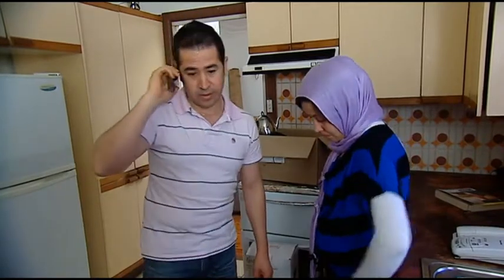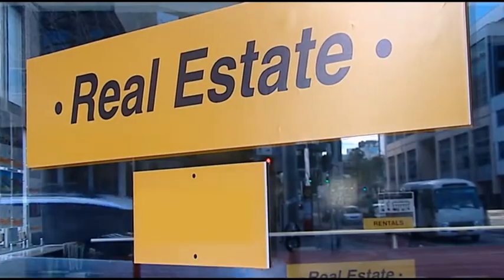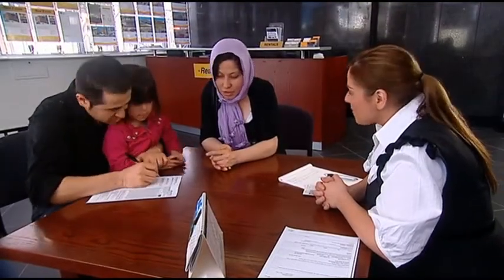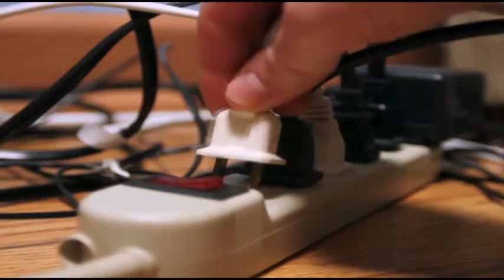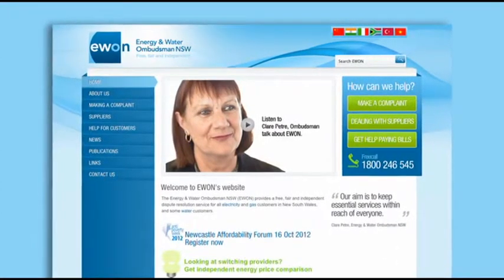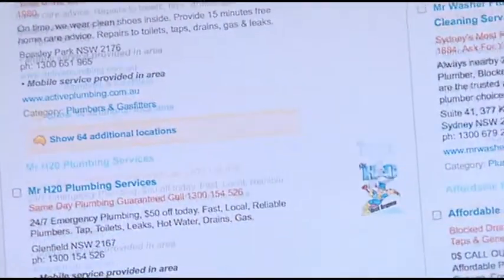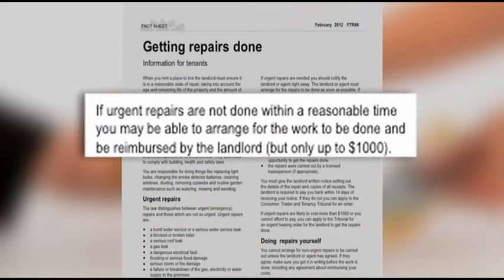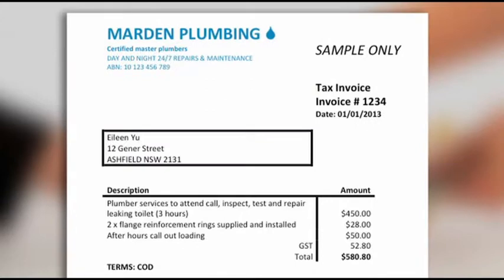Renting a home: Utilities (English)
Information about utility connection and costs for water, electricity and gas when renting a property in NSW, presented in English.

Renting a home: a tenant's guide to rights and responsibilities is a video resource produced by NSW Fair Trading to help promote awareness of tenant's rights and responsibilities to new migrants including emerging communities.